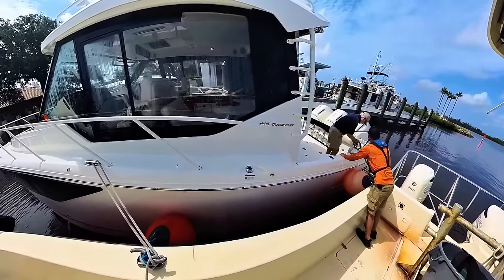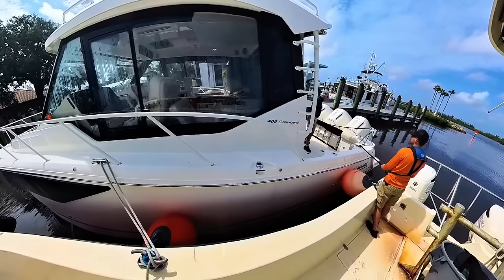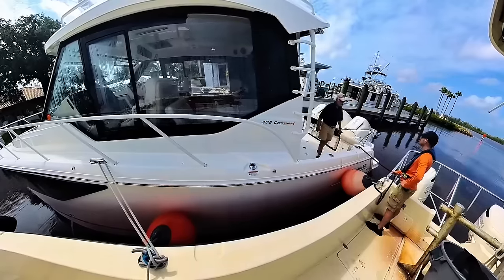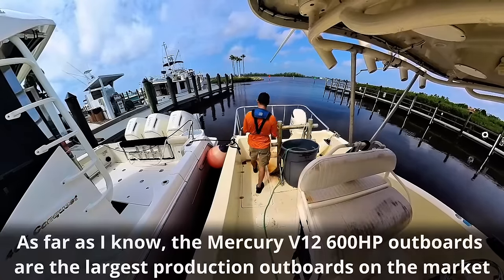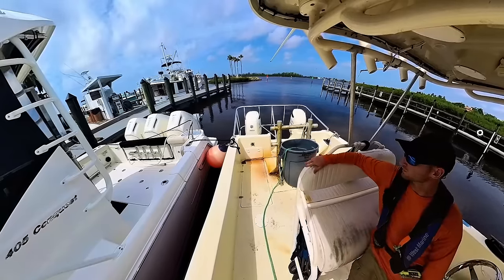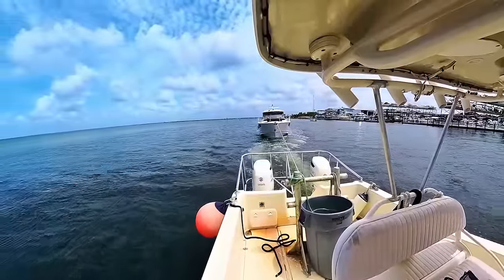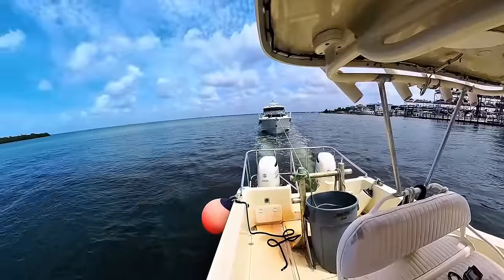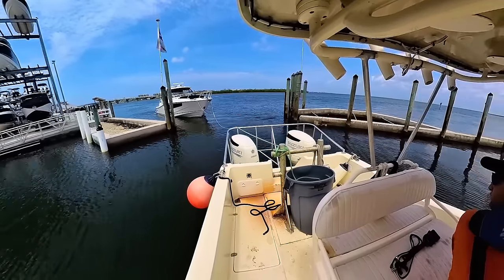Lightning-Damaged Boston Whaler to MarineMax Sarasota | Tow 41ft Boston Whaler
A lightning strike fried some of the electrical systems on this Boston Whaler, so I got a call to tow him to MarineMax in Sarasota for repairs. As many of my long-time viewers know, this is one of my least favorite marinas to take big boats into due to the layout and size of the marina entrance.

Camera used -Insta360 X3

AI-Generated Description:

In this episode, I take on a unique and challenging tow job after a lightning strike left a Boston Whaler with significant electrical damage. The owner needed the boat towed to MarineMax in Sarasota for repairs, and I was called in to help. However, for those of you who’ve been following my channel for a while, you know that MarineMax Sarasota is one of my least favorite marinas to navigate, especially with larger vessels. The tight entrance and awkward layout make it quite tricky to maneuver boats in and out, particularly when towing.
After assessing the damage on-site, I hooked up the Whaler and began the journey. This tow had its own set of challenges, from unpredictable weather conditions to carefully navigating through Sarasota's busy waters. The real test, though, came when I had to approach the marina. With very little space to work with and a strong current pushing against us, the docking process required careful planning, precision, and steady hands.
Throughout the video, I share insights into what goes into a successful tow, including dealing with electrical issues caused by lightning, towing large boats through difficult conditions, and how to handle tight marina entrances like the one at MarineMax. Whether you're a seasoned boater or someone who enjoys watching marine rescues, you’ll find plenty of tips and behind-the-scenes action in this video.
If you’ve ever struggled with challenging marina layouts or are just curious about how professionals handle tricky tows, this is definitely an episode you won't want to miss!